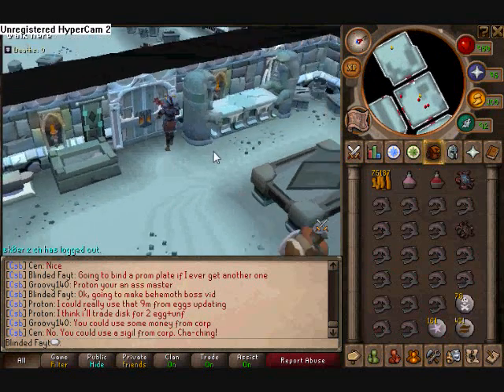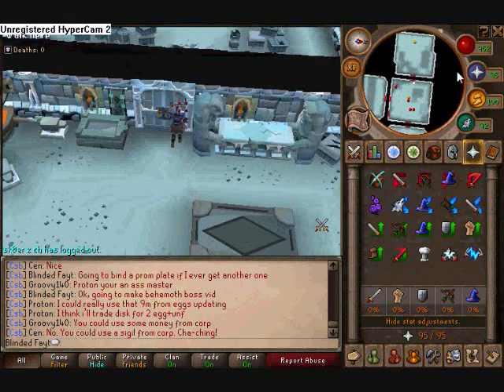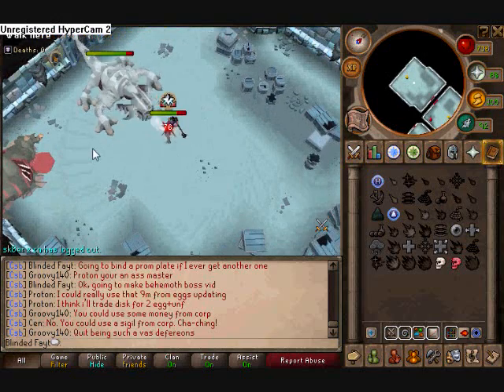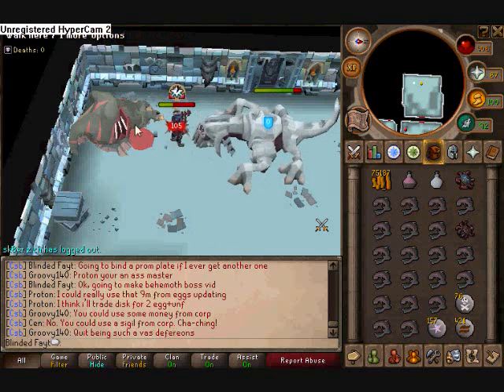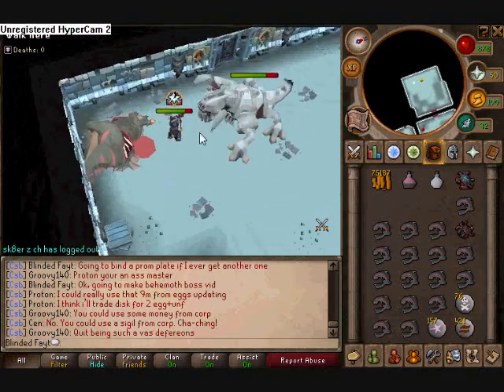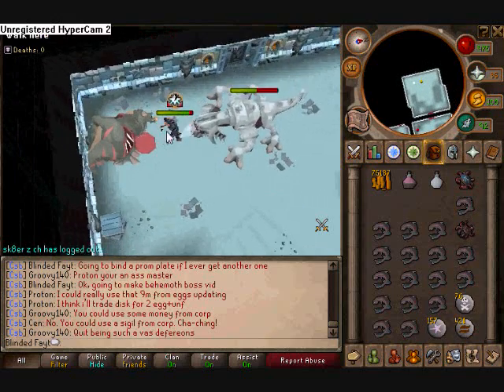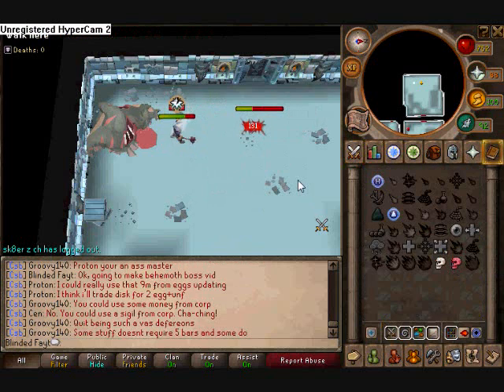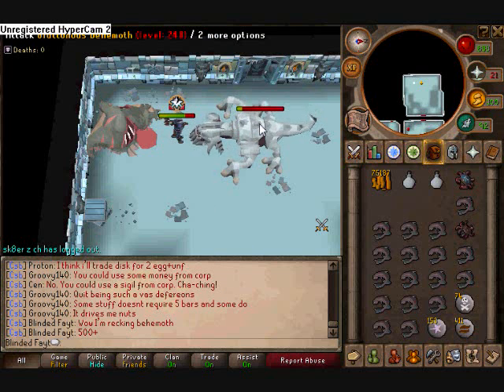Gluttonous Behemoth Boss Guide with Commentary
Me show how to beat the gluttonous behemoth and showing some nice hits with promethium maul

I do not in anyway own runescape, it is owned an operated by Jagex Ltd.

Runescape dungeoneering promethium maul turmoil